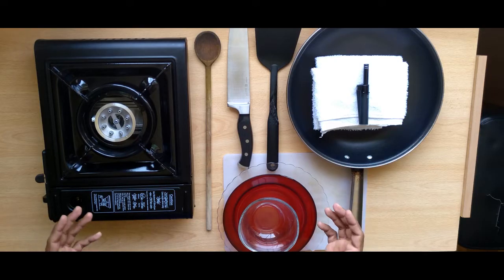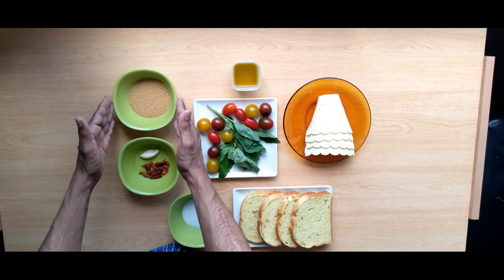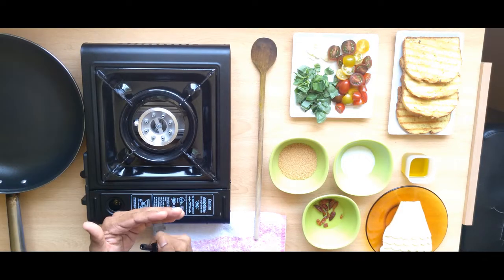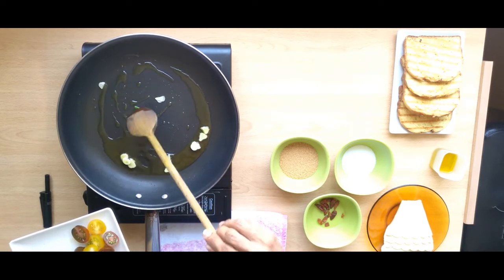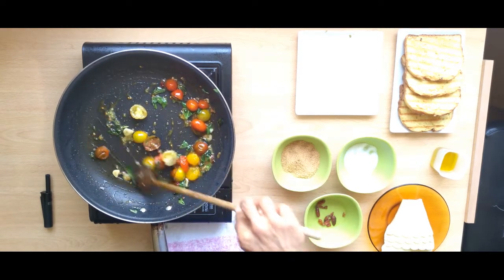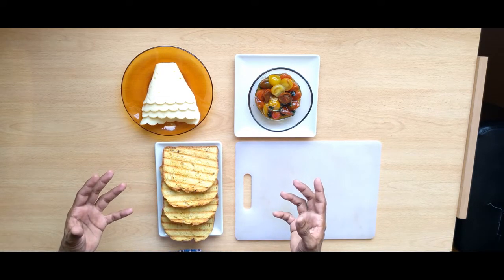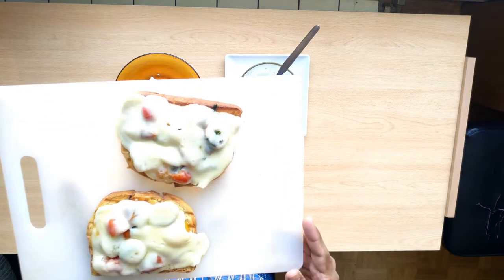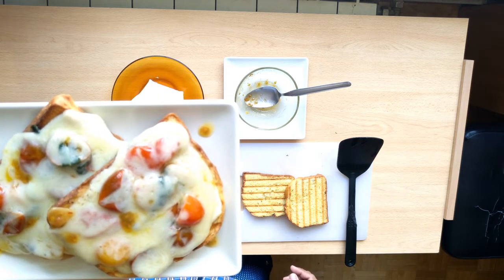CHEESY corn bread toast with garlic, tomato, basil, chilli sauce......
Try this one, for when your mates come over.

Track 1. Jazzyfunky.
Track 2. Groovyhiphop.